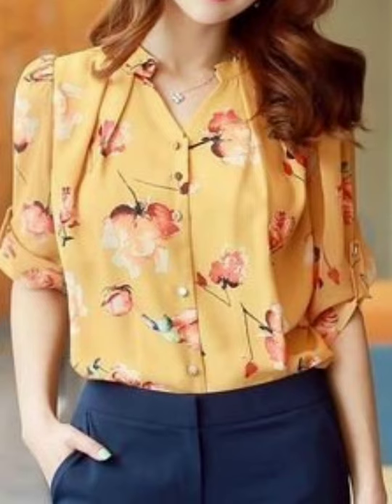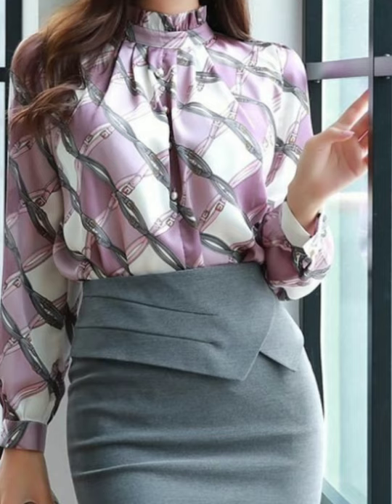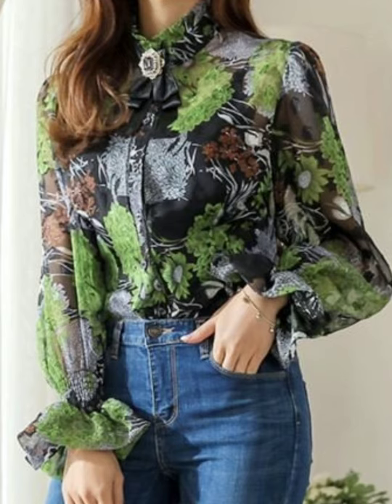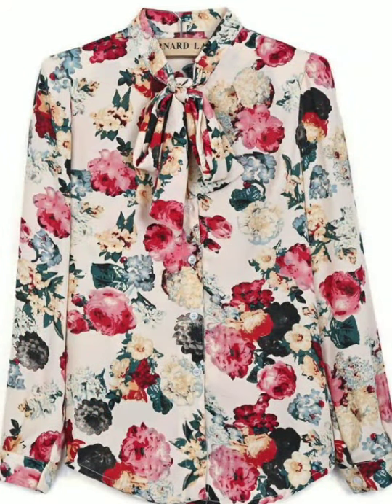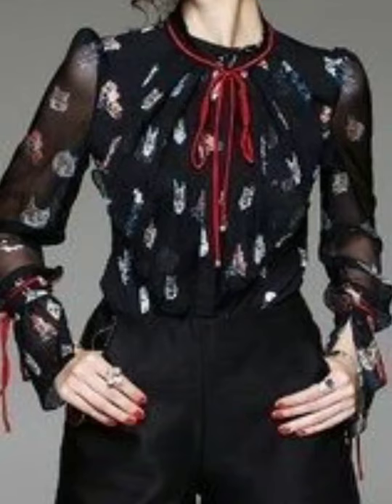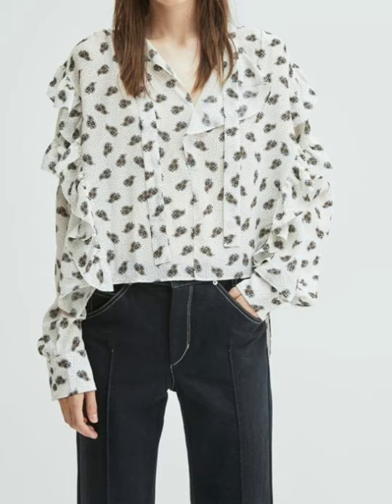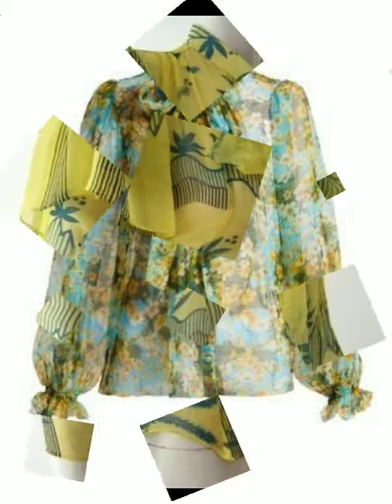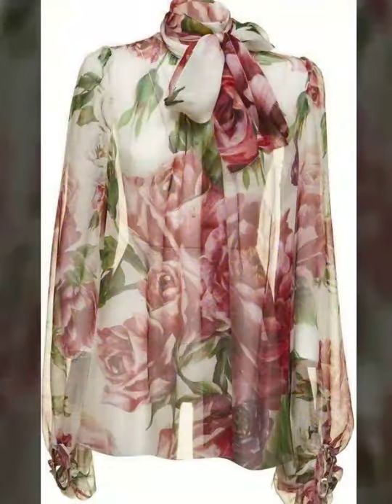office wear long sleeve ruffle floral print chiffon blouse designs 2k20/luxury chiffon blouse design